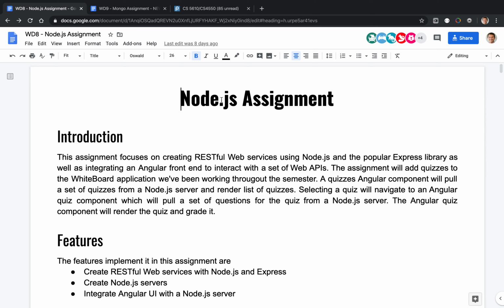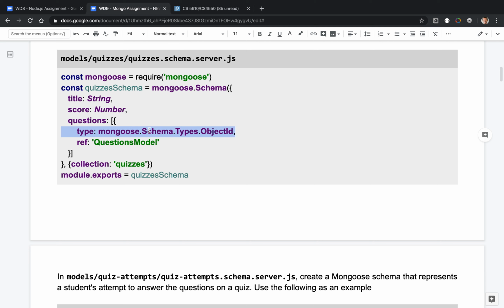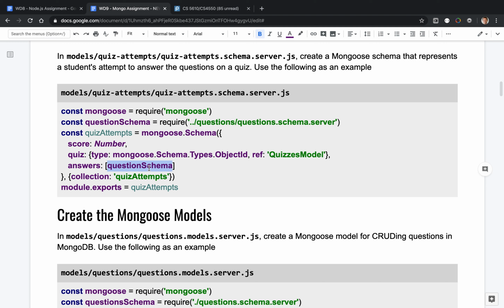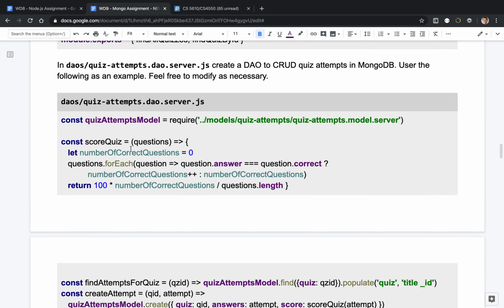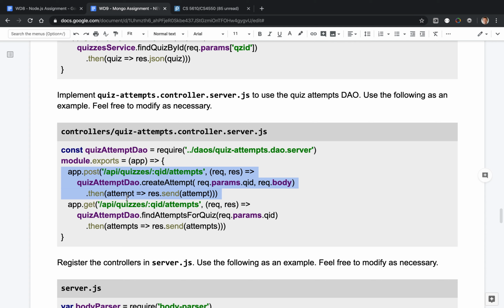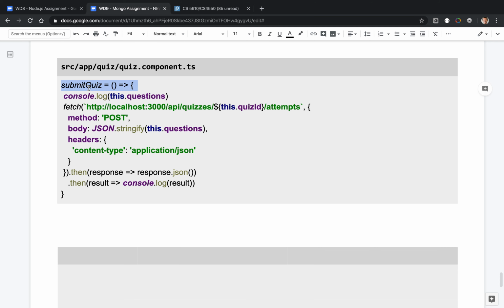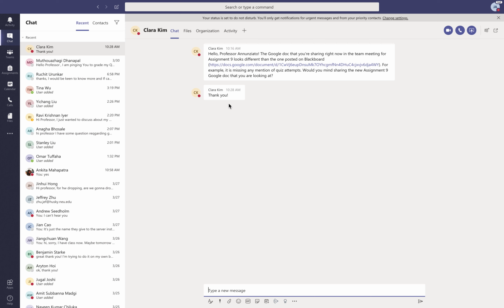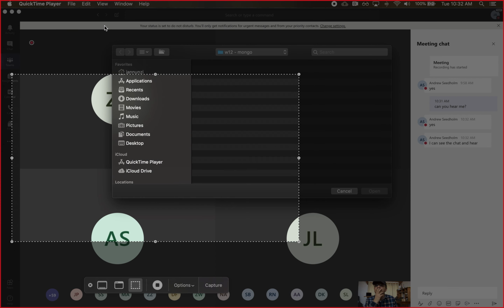node js + mongo + mongoose cs5610 sp20 13101